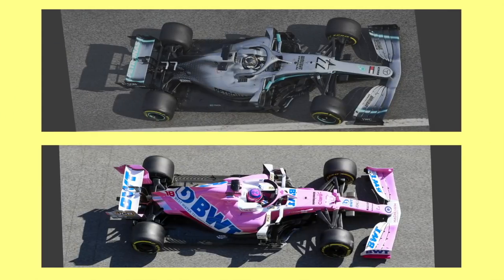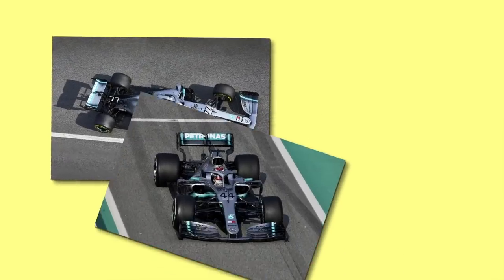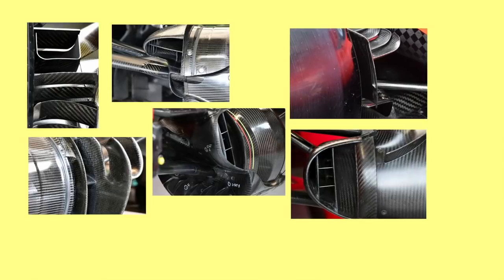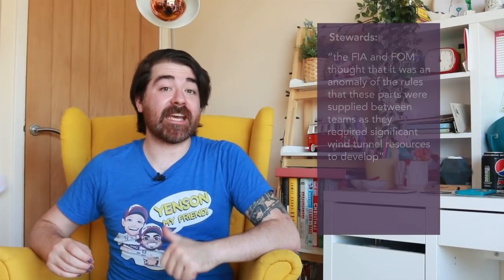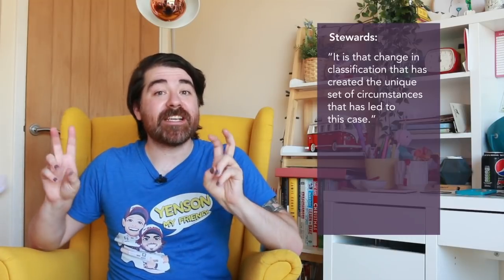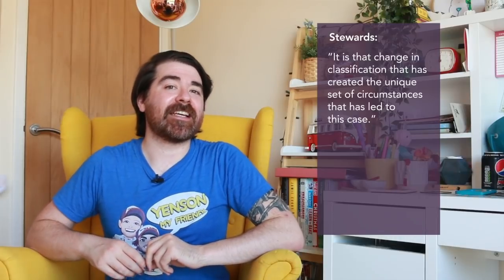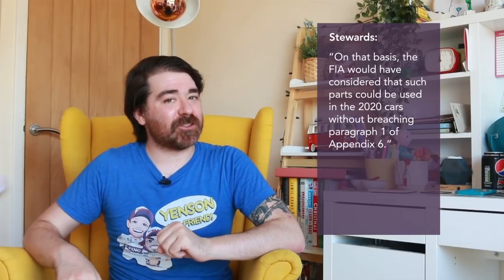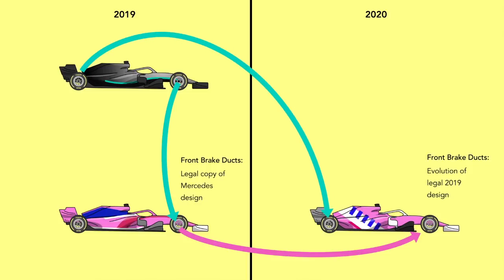Why Racing Point broke the rules... and survived! Sort of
Racing Point were found to have used Mercedes brake duct designs. But it's more complicated than that...

Writing / Illustration / Animation / Editing / Narration:
Stuart Taylor

sharecode: chainbearsharef1